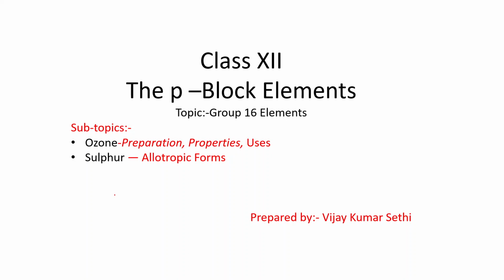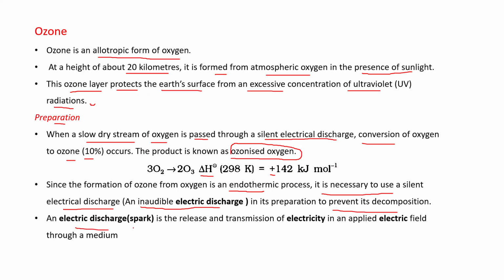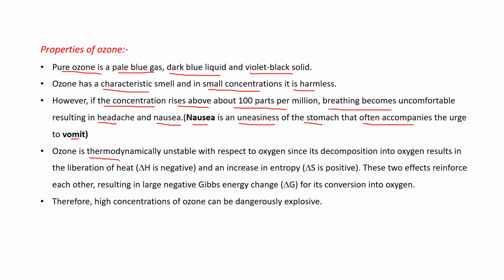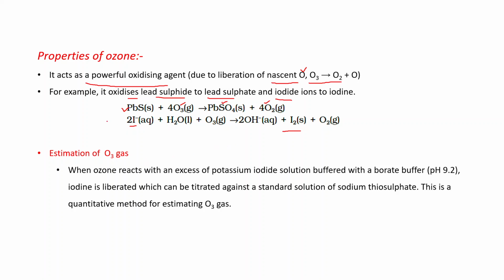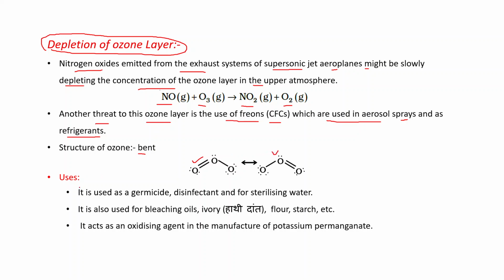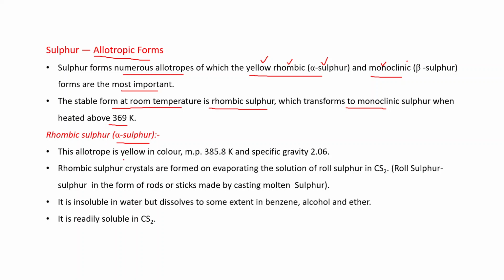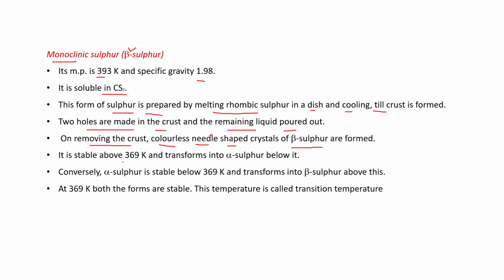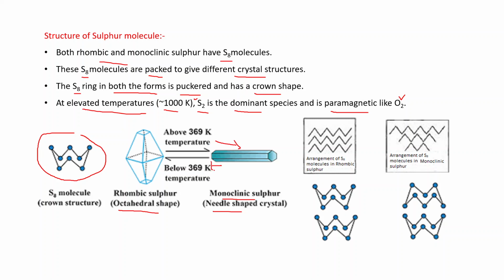Chemistry 12 p Block Elements# Ozone- Preparation, properties and Uses # Allotropes of Sulphur-α & β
Prepared by Vijay Kumar Sethi. This video explains Preparation, properties and uses of ozone, Estimation of  ozone gas , Sulphur — Allotropic Forms
Rhombic sulphur (α-sulphur), Monoclinic sulphur ( β-sulphur), Structure of Sulphur molecule